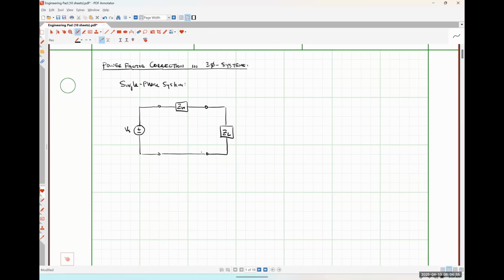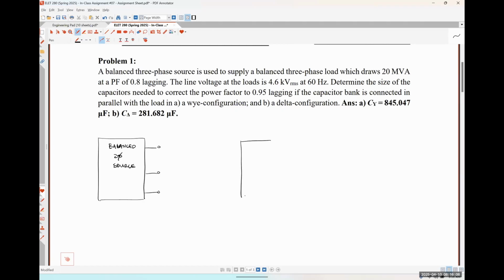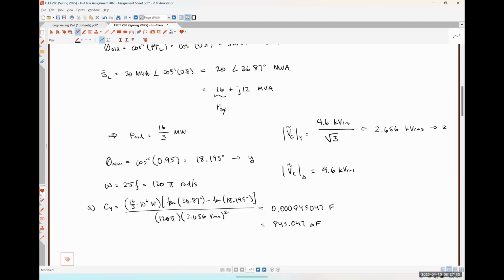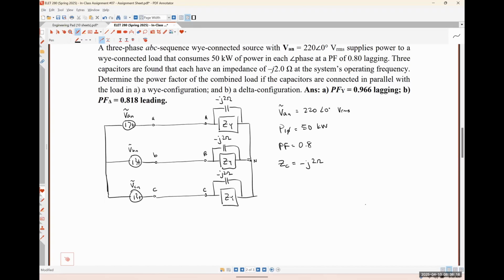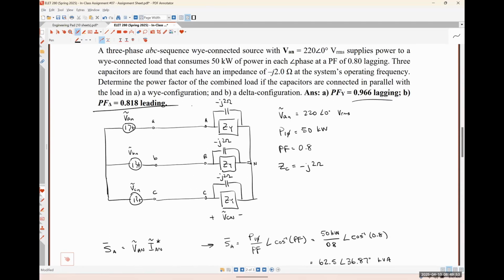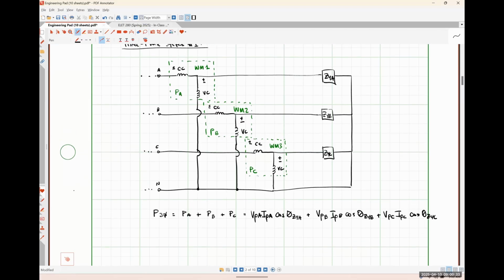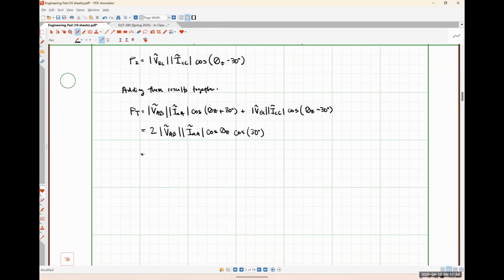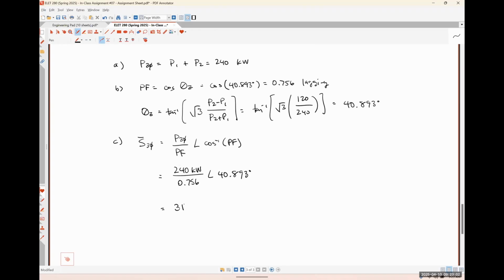ELET 280 (Spring 2025) - Class Meeting #09 - 04/10/2025